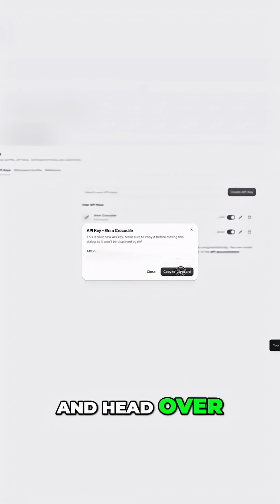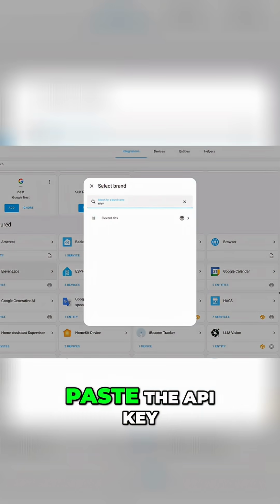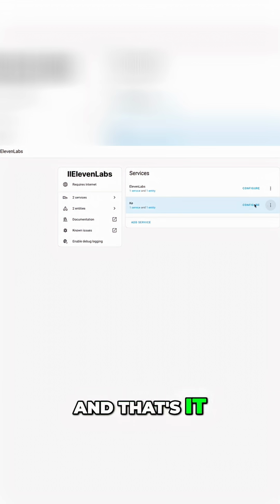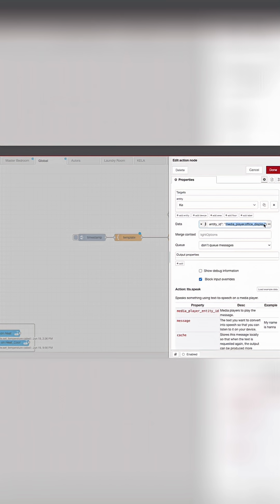Node-RED: Text-to-Speech Voice Comparison!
We test out text-to-speech voices in Node-RED! See our new ElevenLabs integration compared against other options. Find out which sounds best for your project! We'll explore various voices; you decide!